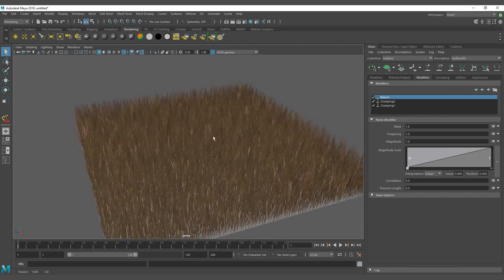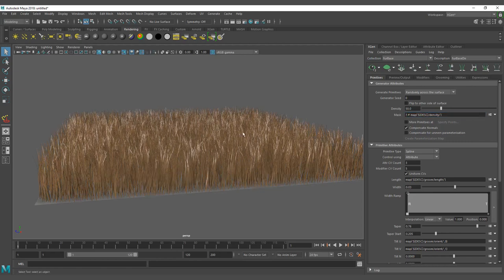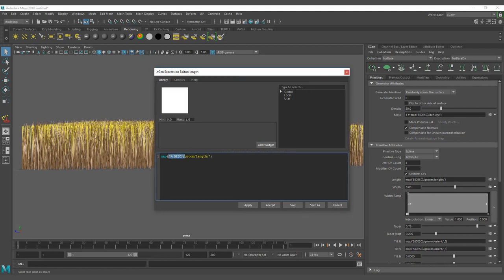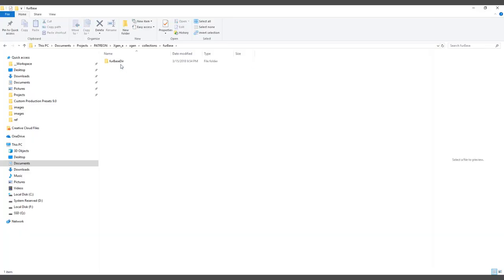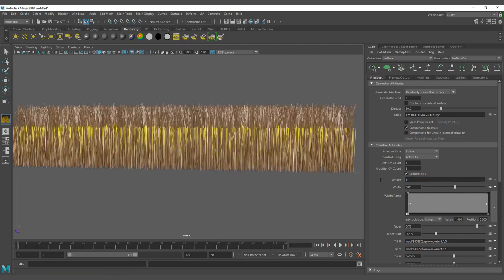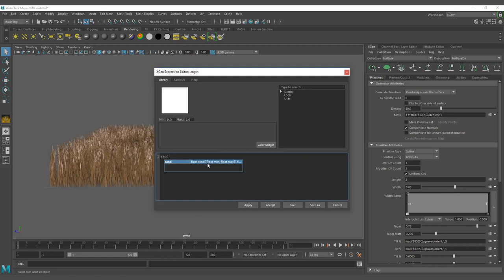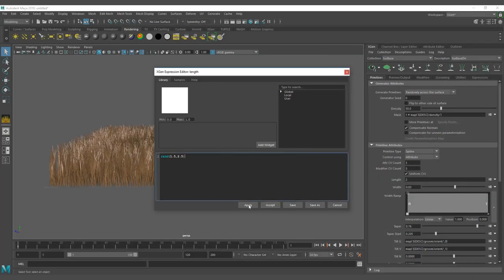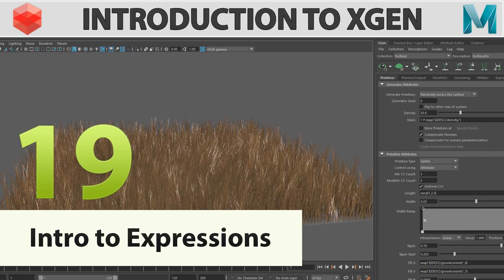Introduction to Xgen Series: 19 intro to expressions